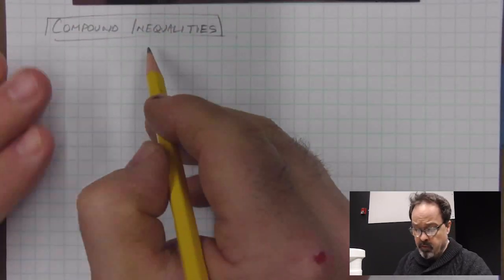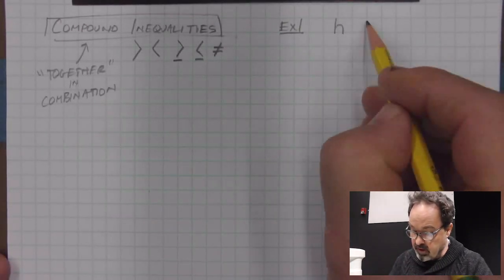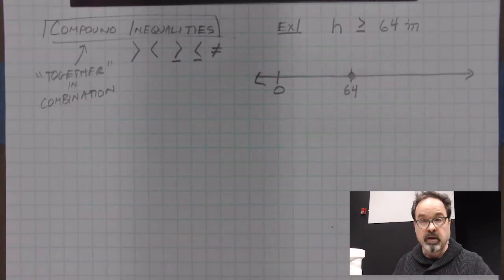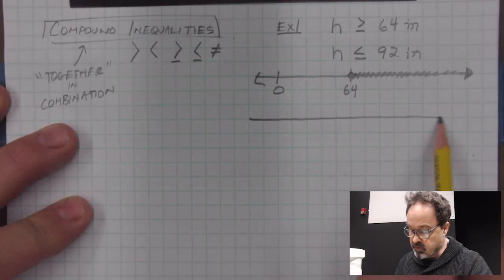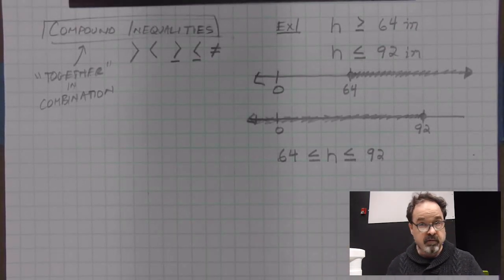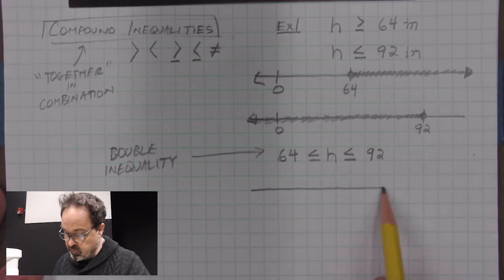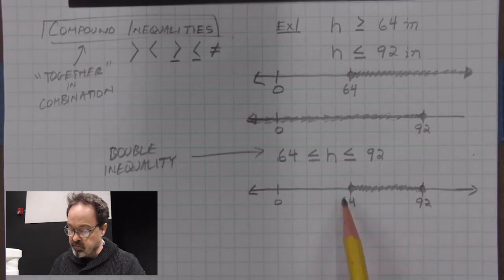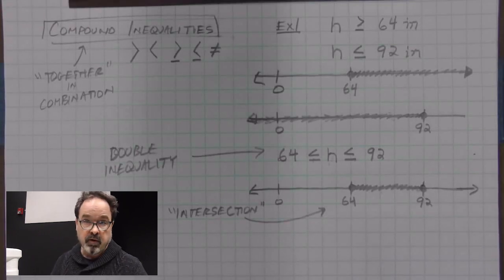VLSos Compound Inequalities